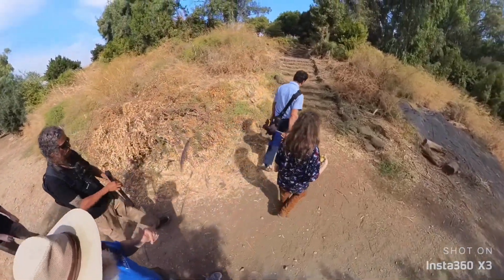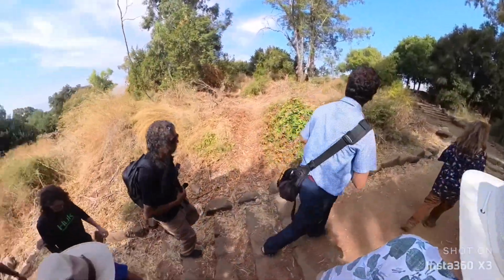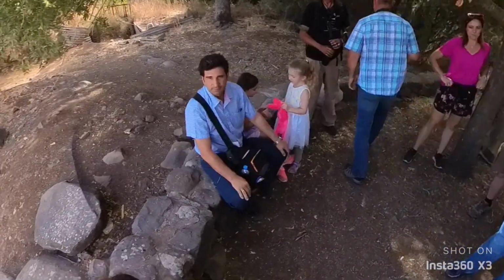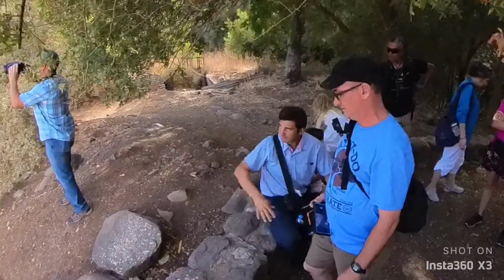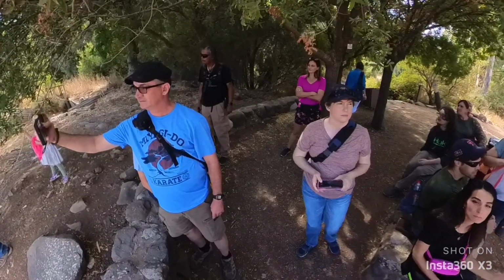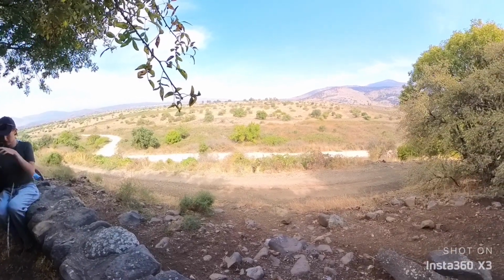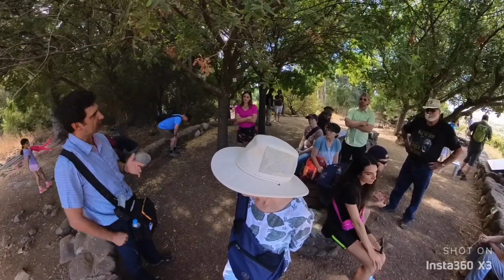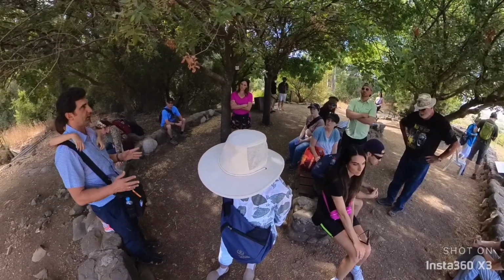JEWS Don’t Swim, BUNKER LOOKOUT. Tel Dan, Israel.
From the Bunker Lookout towards Lebanon, at Tel Dan National Park, Yoni tells the story of Israel 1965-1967. JEWS  Don’t Swim at the 17:45 mark.